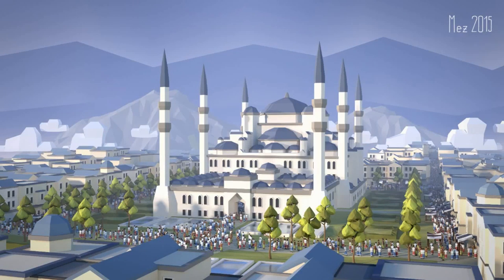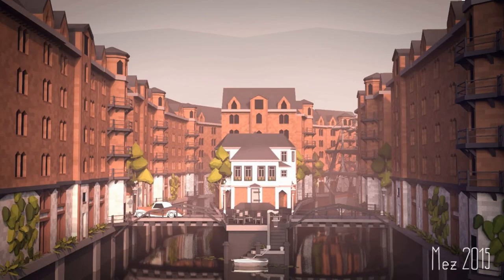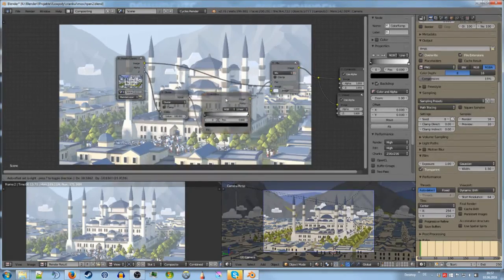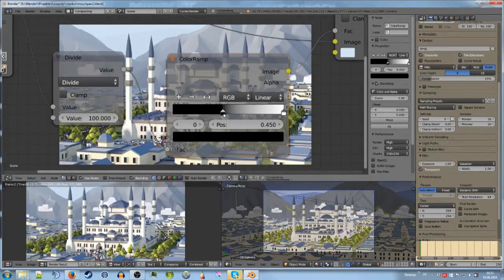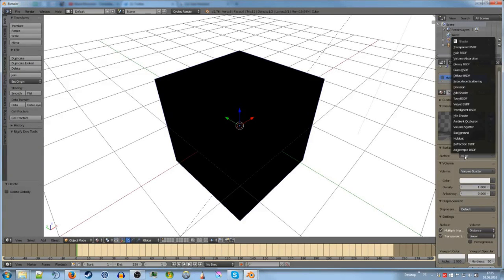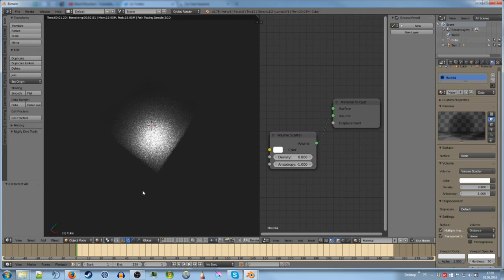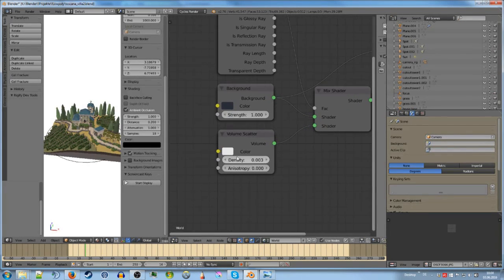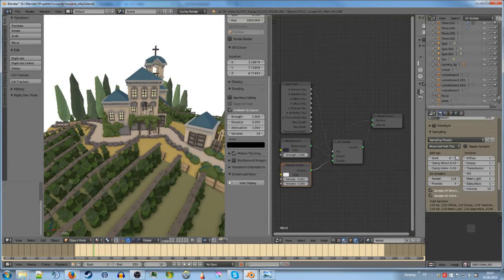CML: Fog [11/12][Tutorial]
This is one part of a 12 part tutorial series about Color, Material and Light.
If you want to support me you might want to have a look at the BrokenVector Assetstore page: